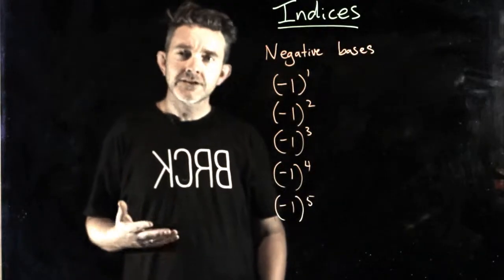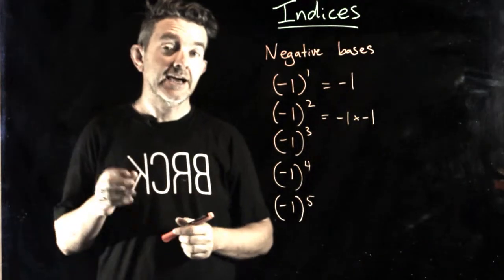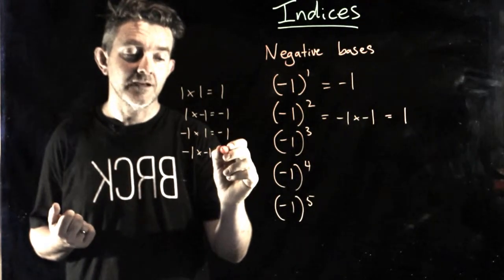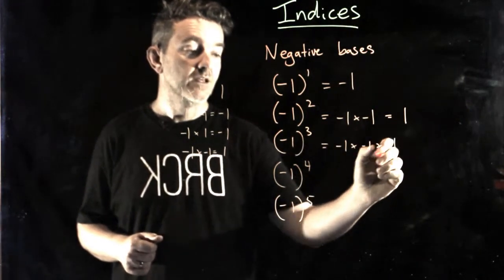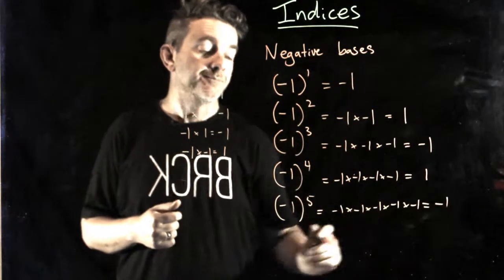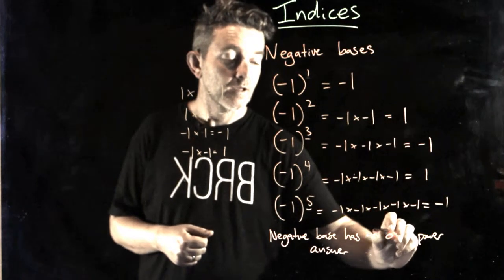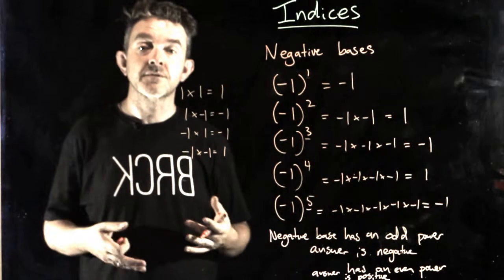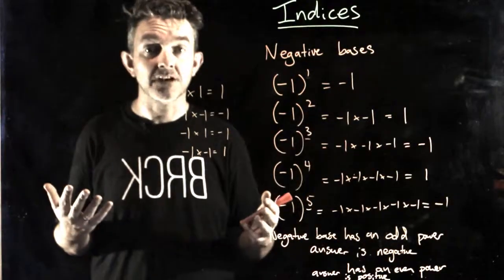Indices: Negative base numbers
2A.2 Q1